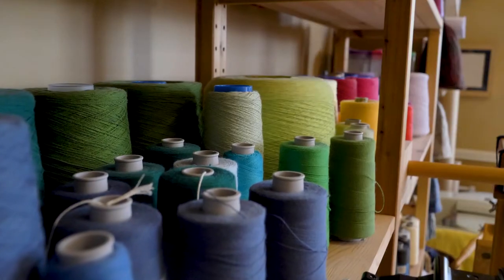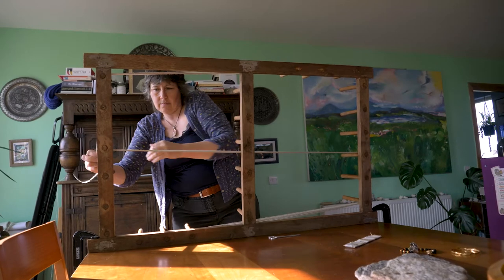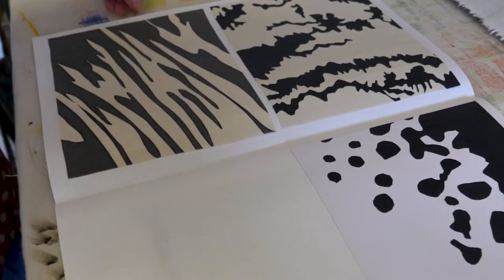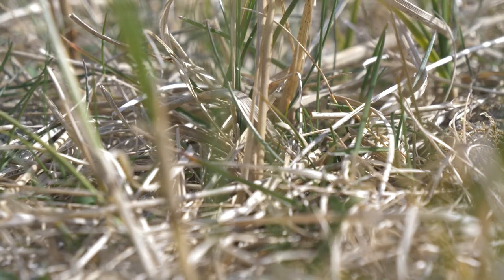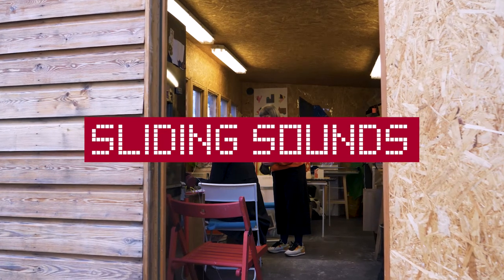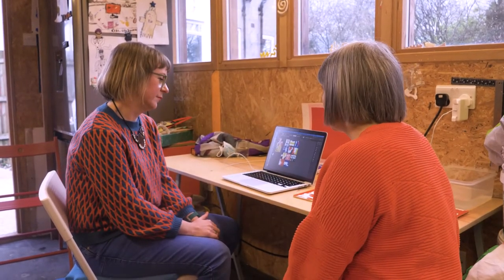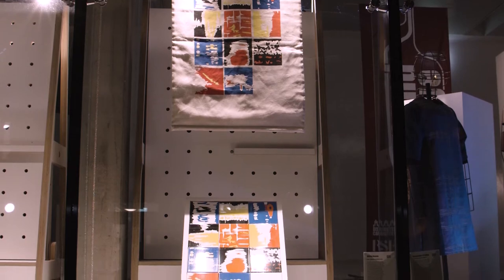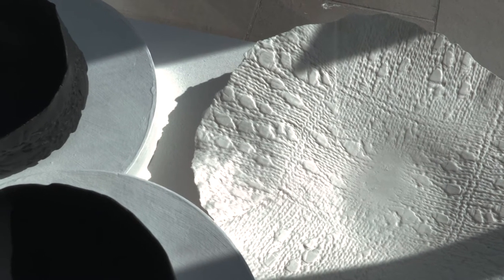DISTRIBUTED CAPABILITIES // Royal Society of Edinburgh (Feature Documentary)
This is a private and internal video.
Not for public display.